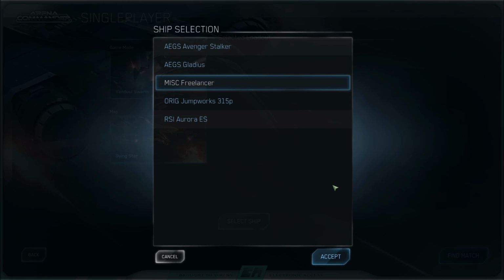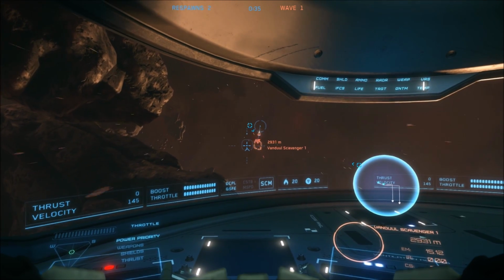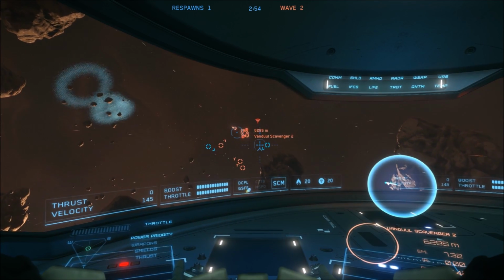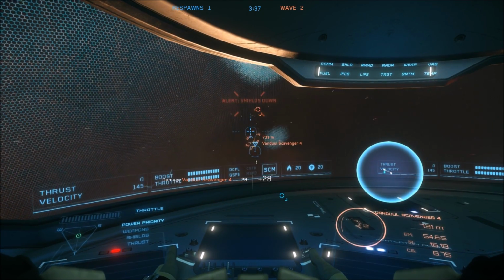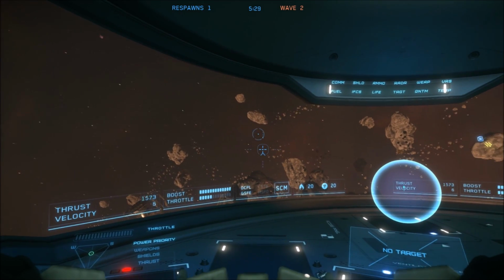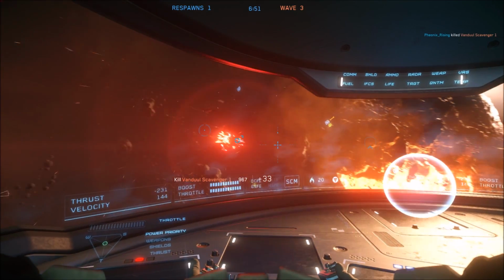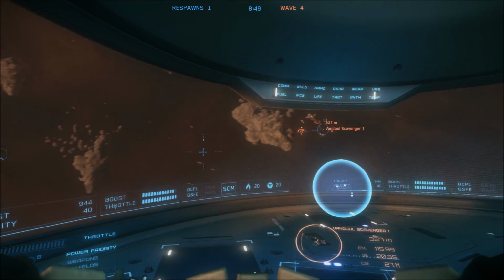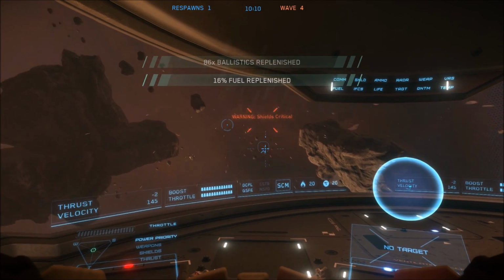Star Citizen ~ Messing around with the Freelancer in Vanduul Swarm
This month the MISC Freelancer is free to fly in Star Citizen. I may not have showcased this ship to its full potential, but its been a while since I've flown. I hope that you guys are having fun out there. Enjoy!